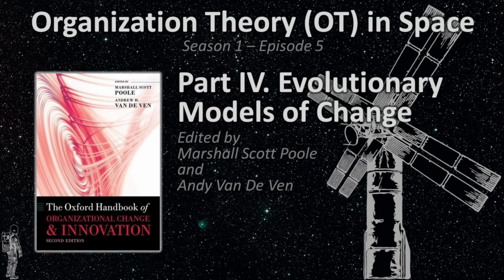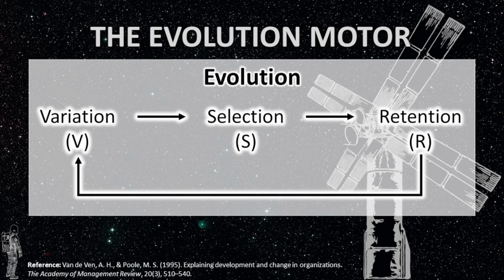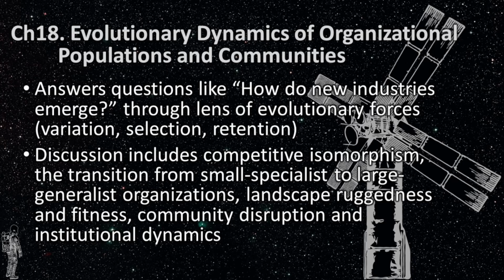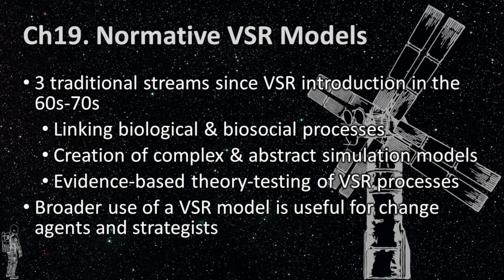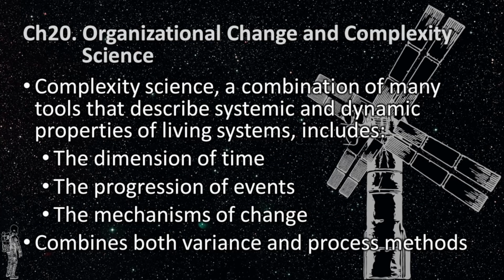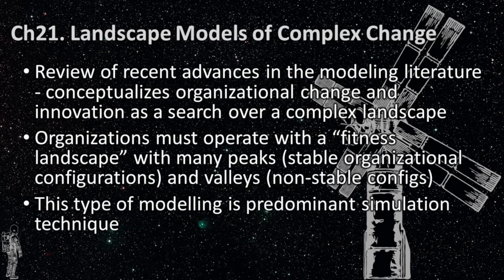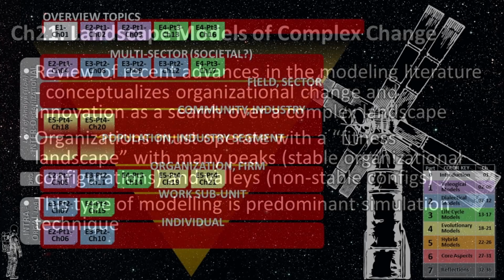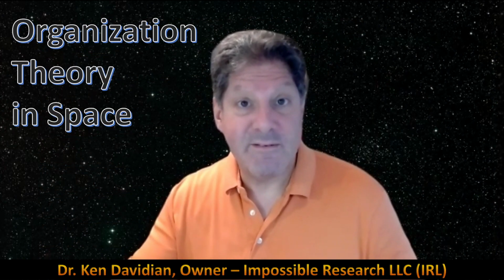Season 1-Episode 05: Part IV - Evolutionary Models of Change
Episode 5 of "OT in Space" describes each of the four chapters in Part III of the Handbook entitled "Life Cycle Models of Change." Topics covered include evolutionary dynamics at the population and community levels, using the evolution model for strategic purposes, the application of complexity science to the evolutionary model, and landscape models of complex change.